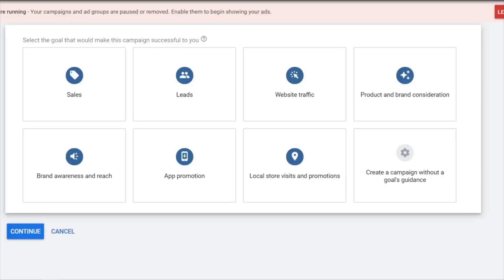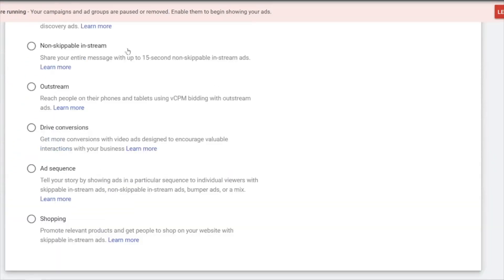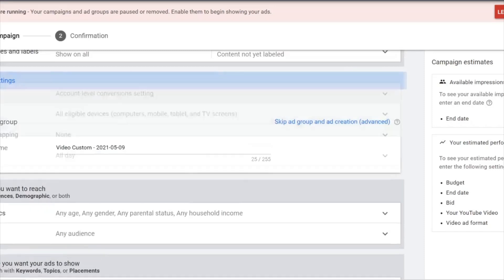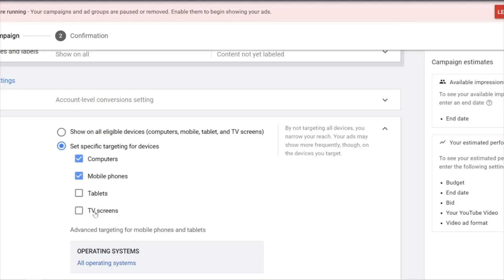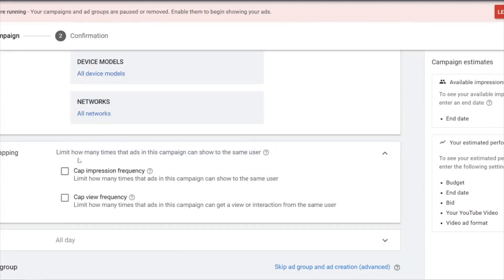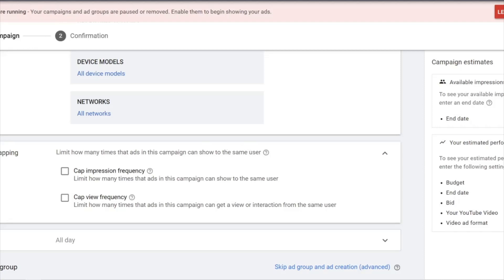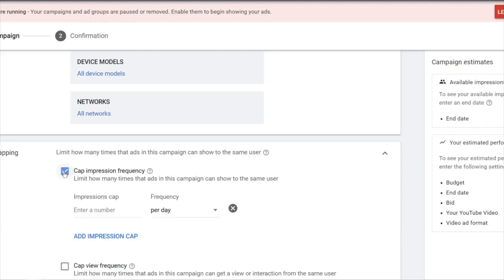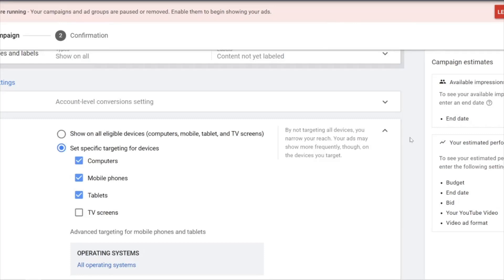IMPORTANT HACKS TO SAVE YOU MONEY ON GOOGLE ADWORDS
These important hacks help you to save tons of money when running your ads using the google adwords platform.

Thanks.